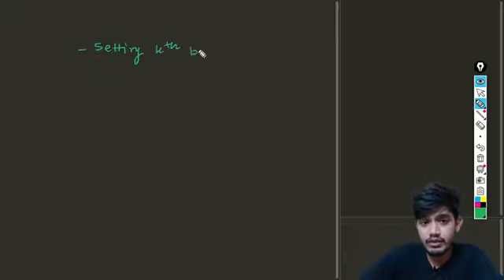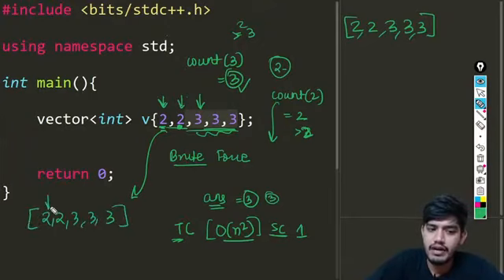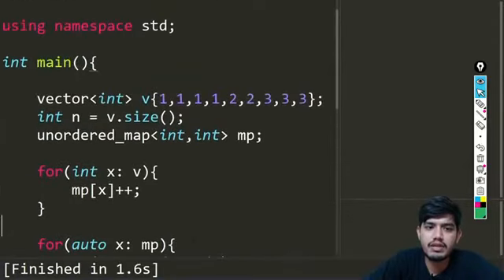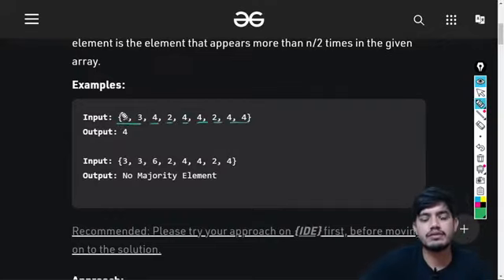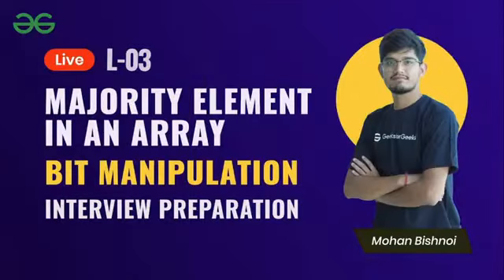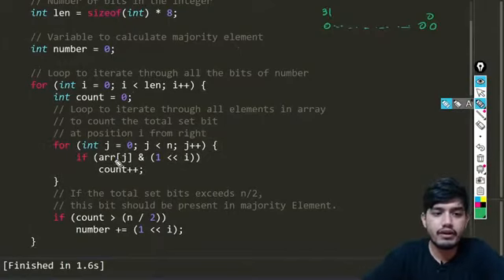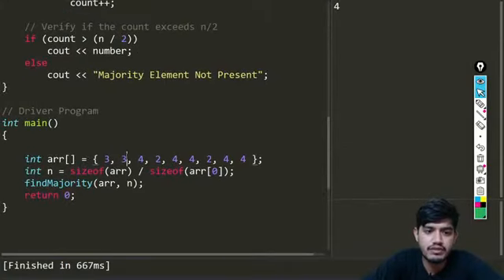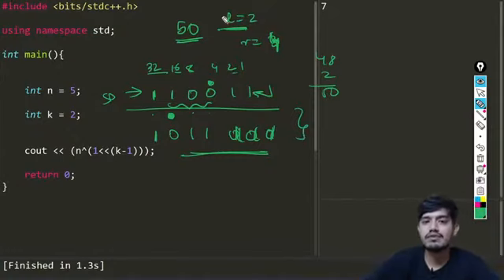L3 | Majority Element in an Array | Bit Manipulation | Mohan Bishnoi | City Coder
Hello Coder,

We are going to talk about Important Bit Manipulation C++ programs.

They are important in terms of interview preparation for companies like FAANG.

if you have any suggestion and improvements please let me know.
If you want to reach me out.